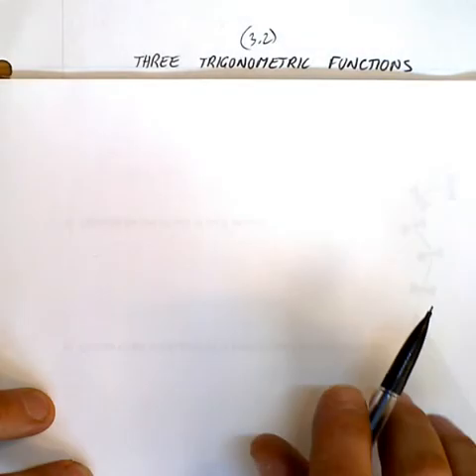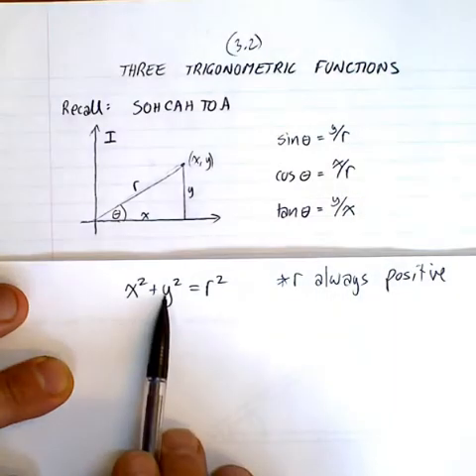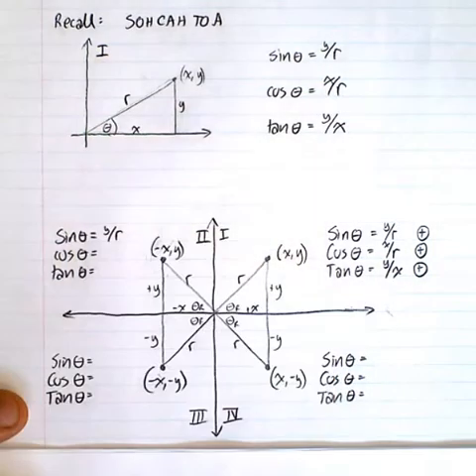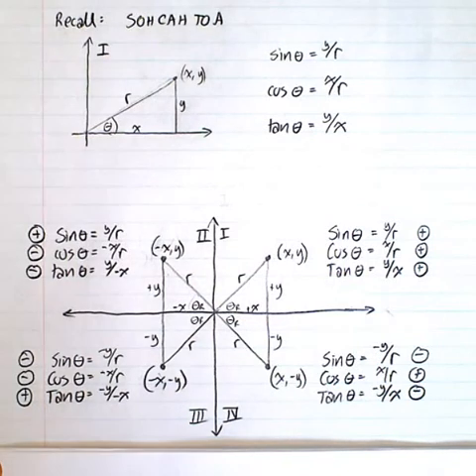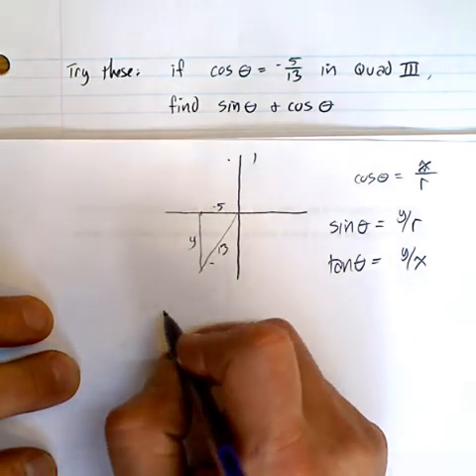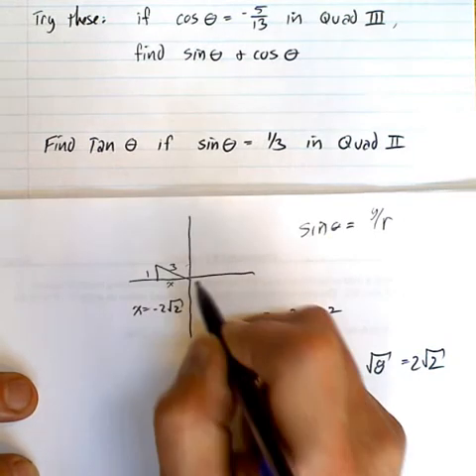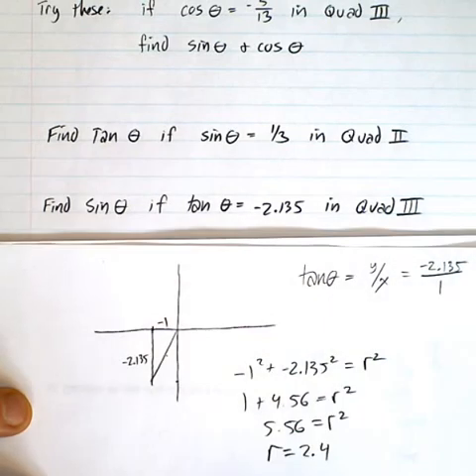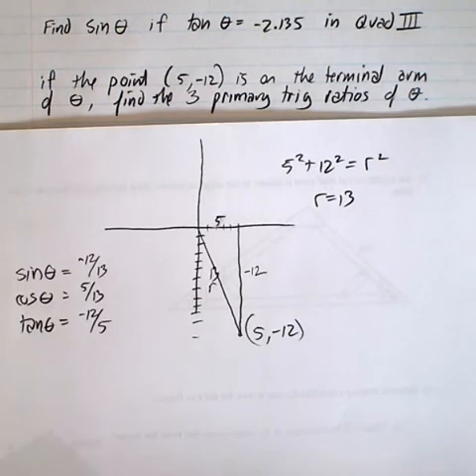Section 3.2 (Signs of primary trig ratios)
The signs of primary trig ratios as you move from Quad I to Quad IV.